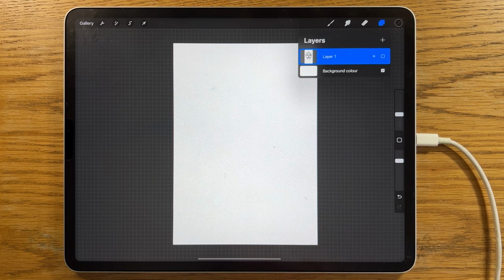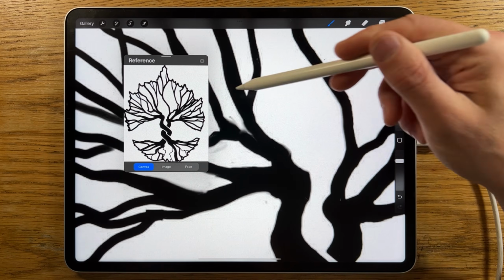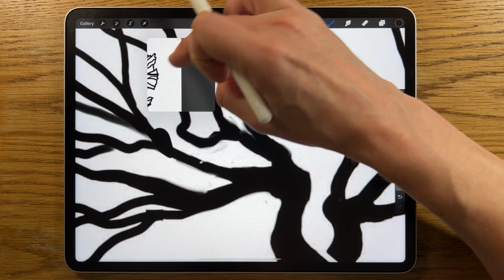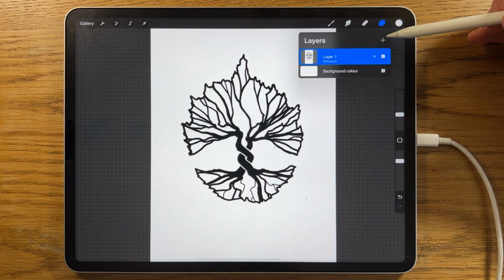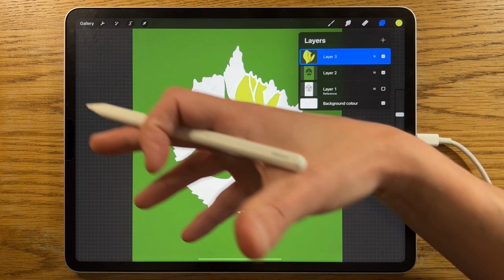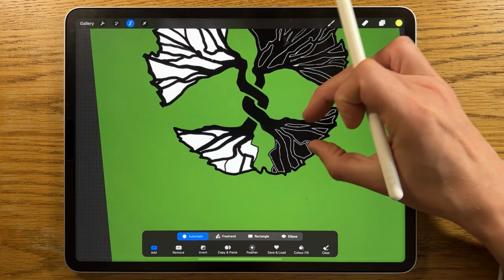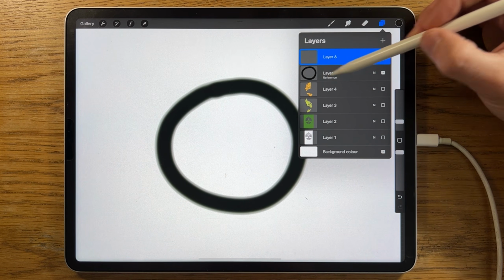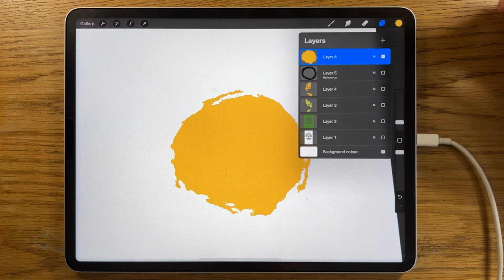How to use Reference Layers and Images in Procreate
I teach you how to use the different Reference tools of a reference layer and a reference image in this tutorial in procreate. I explain the procreate tools and make it easy for beginners to the art app on iPad.